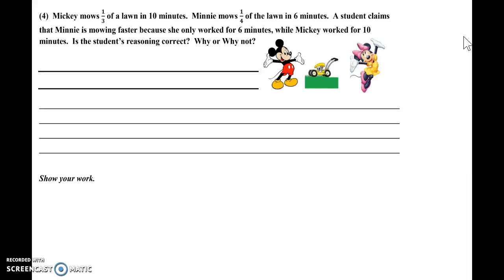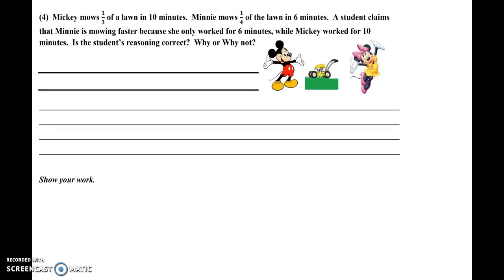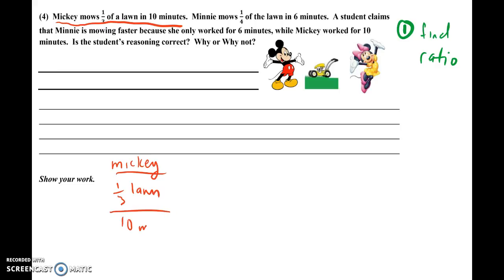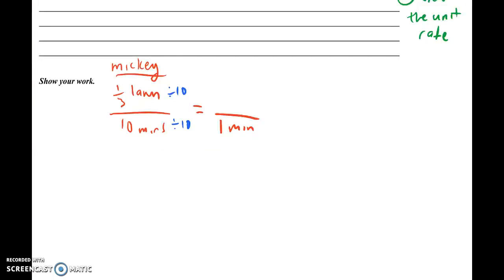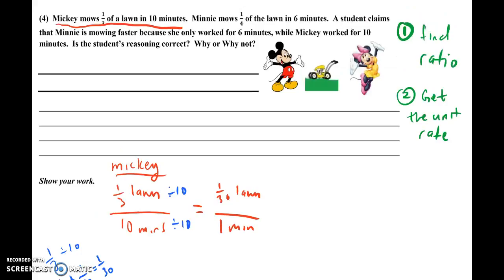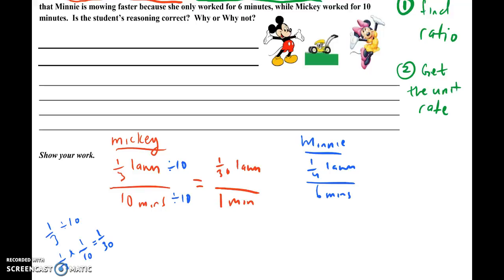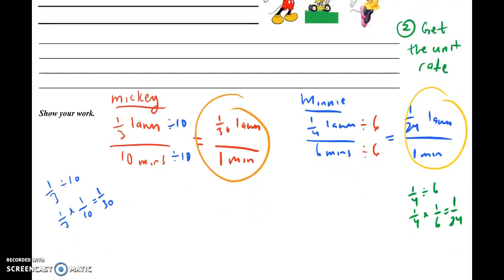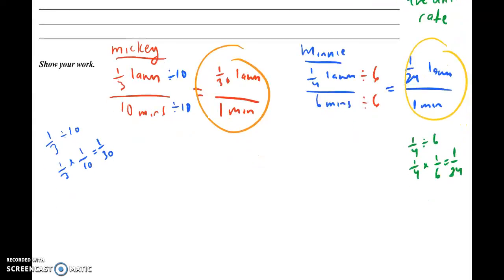Ratios and Proportions 2, Q4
Still working out some glitches... but here is the Mickey and Minnie question on Ratios and Proportions (RP) 2.